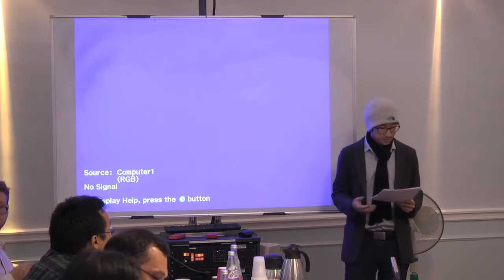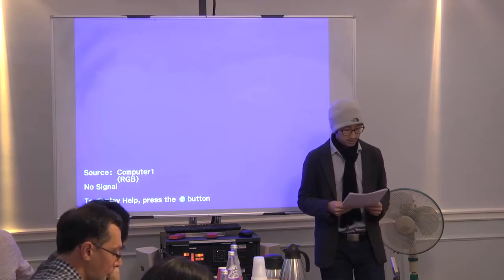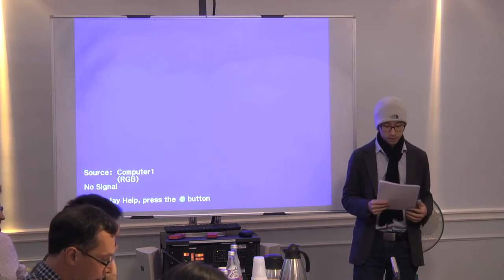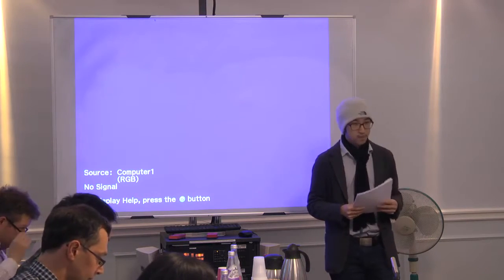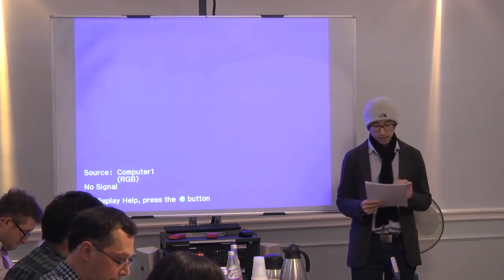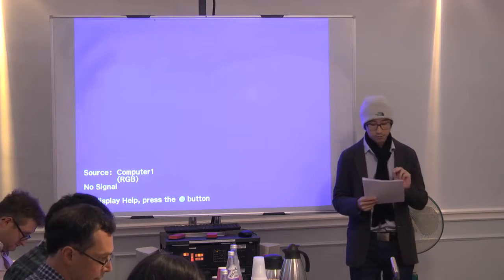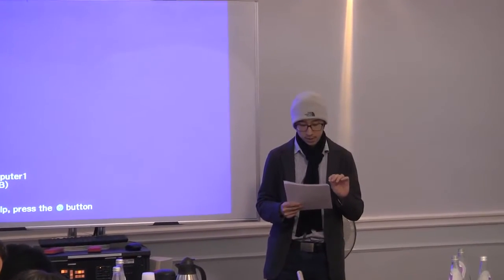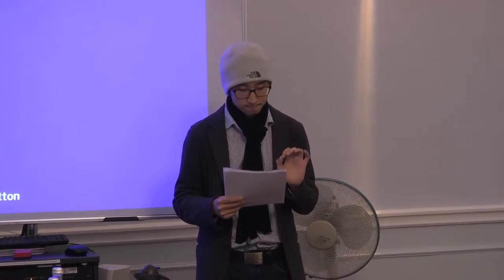Lai Yunfan (Paris III): Rgyalrongic vs Old Chinese initials: How (dis)similar are they?, SOAS